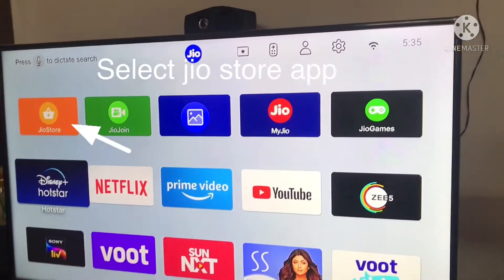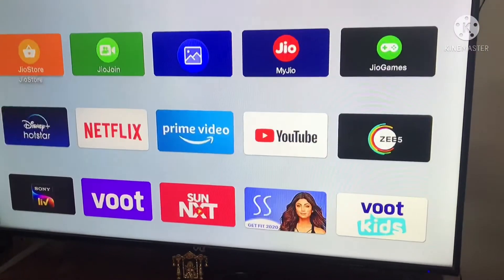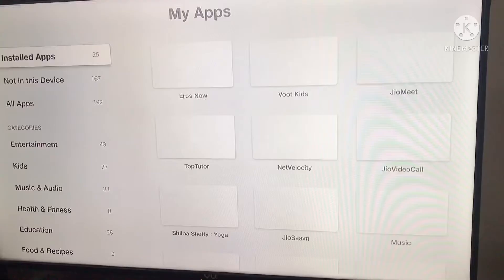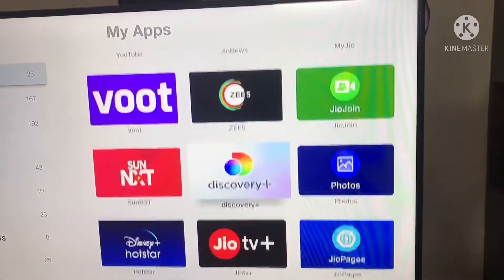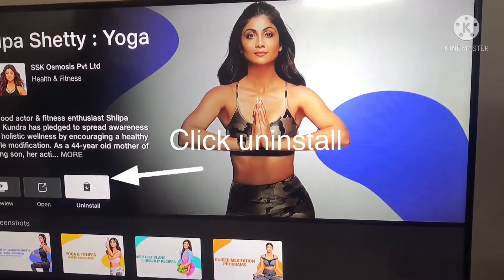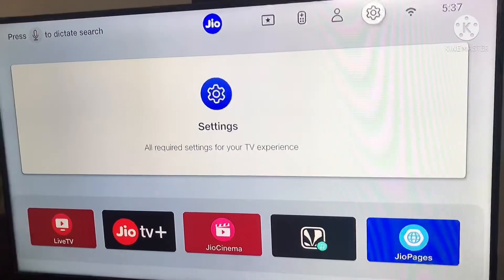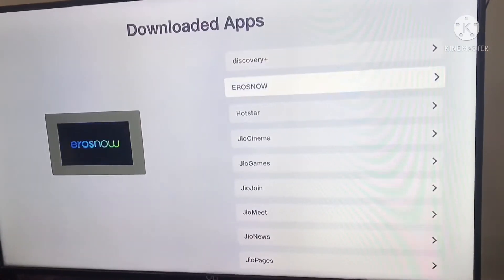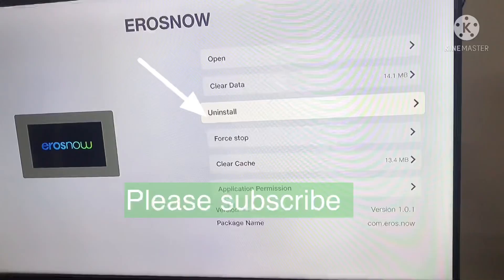Uninstall apps in jio set top box|jio fiber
How to uninstall applications in jio set top box